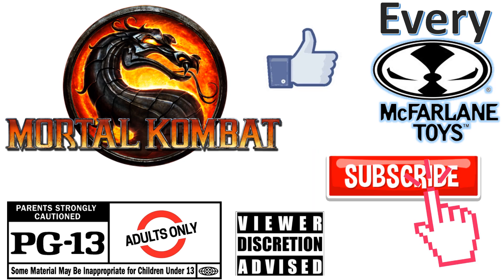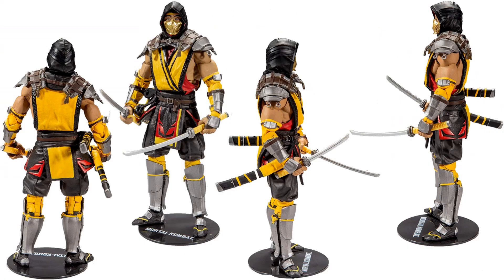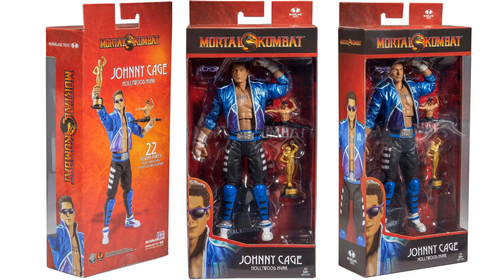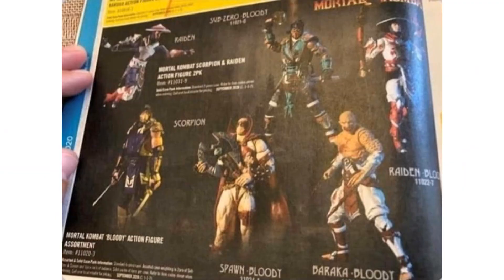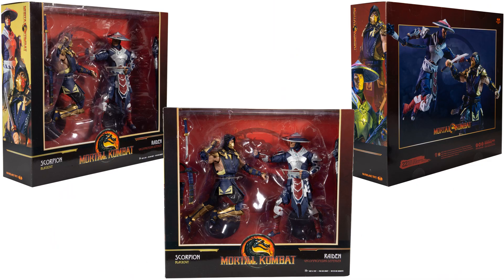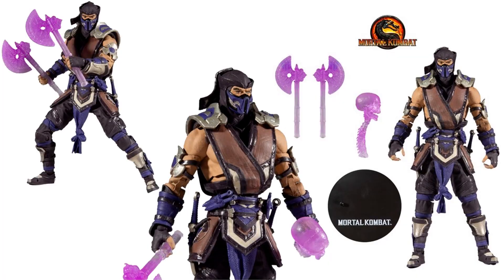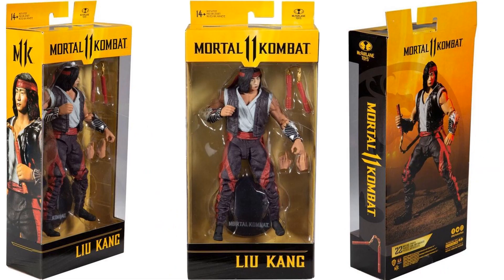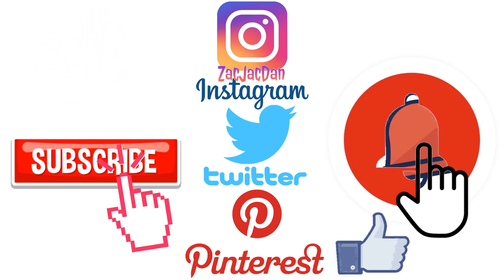**see newer video** Every McFarlane Toys Mortal Kombat 11 Comparison List Shao Khan Liu Kang Kabal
Every McFarlane Toys Mortal Kombat 11 Comparison List Shao Khan Liu Kang Kabal Noob Saibot Reveals

0:00 Intro
9:02 Shao Khan Liu Kang Kabal Noob Saibot Reveals

also check these out on Toynk Toys:
Mortal Kombat 7 Inch Action Figure Shao Kahn